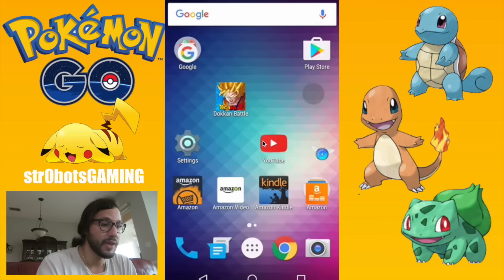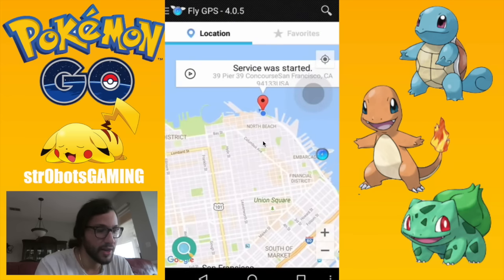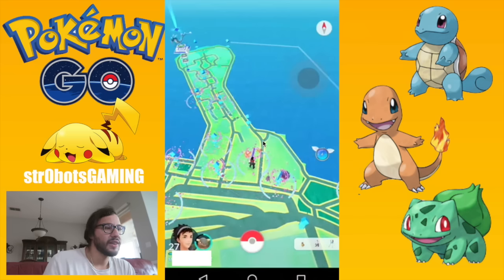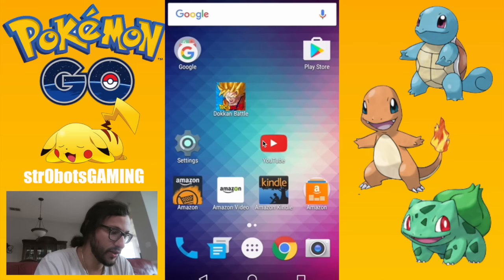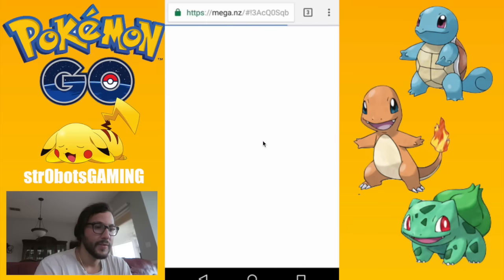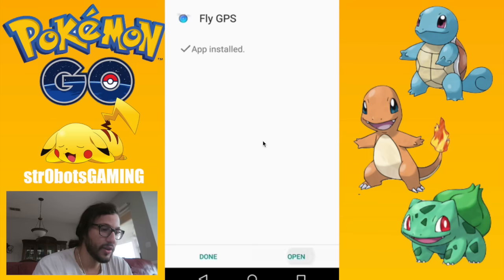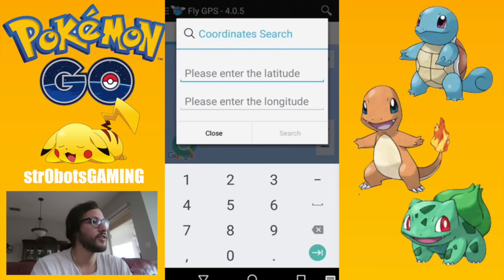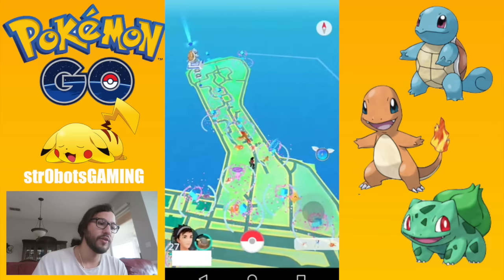NEW POKEMON GO ANDROID HACK 0.39.1 (NO ROOT + NO COMP) Joystick & Teleport MARSHMALLOW 6.0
NEW POKEMON GO ANDROID HACK 0.39.1 (NO ROOT + NO COMP) Joystick & Teleport MARSHMALLOW 6.0!! ANDROID USERS!! You've been asking and here you go! Apparently flygps was removed from the app store so here is the apk and the update to 4.0.5 so you can teleport to coordinates just like tutu hack! Now you can snipe all those rare pokemon in pokemon go!